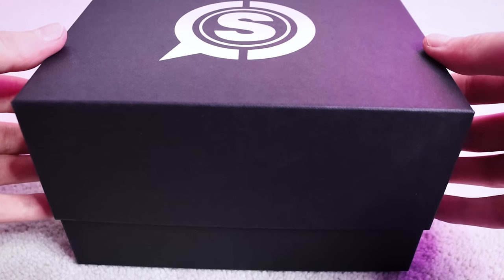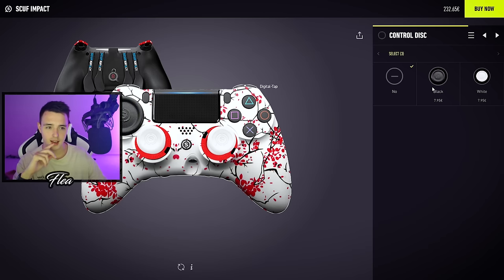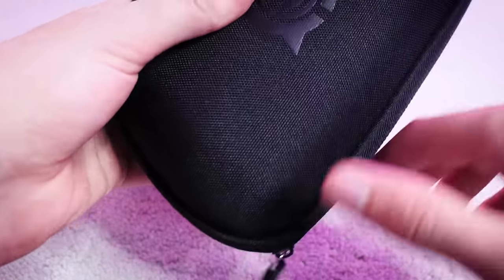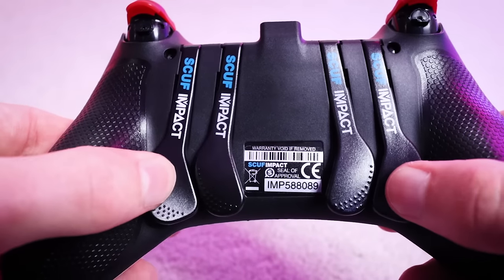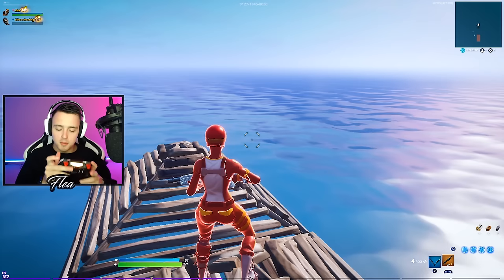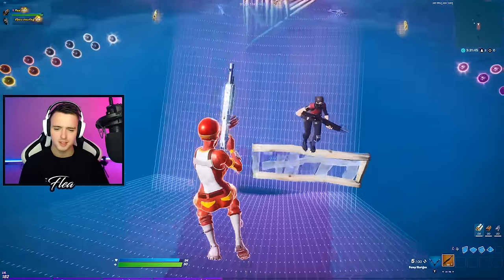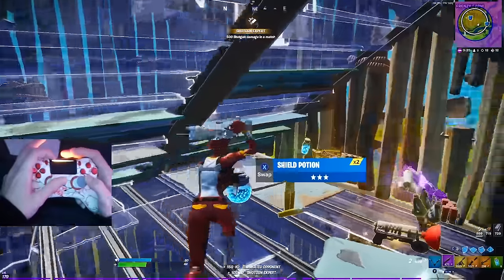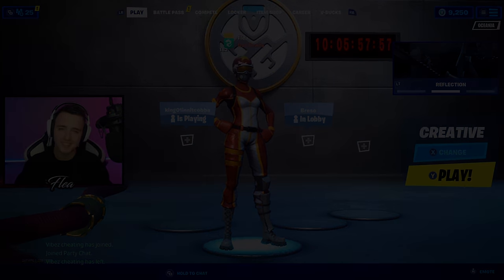So I Bought The *MOST EXPENSIVE* Controller, Then Tried It...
The Video I've been hyping up is finally here,  ladies and gentlemen I present to you the world's most expensive Scuf controller.

Code Flea in the Fortnite item shop

🔨 Flea's Fortnite Maps 🔨
✅ Flea's Creative Fill 1v1 Map: 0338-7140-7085
✅ Flea's Montage 1v1 Map: 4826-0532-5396
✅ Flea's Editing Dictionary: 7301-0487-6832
✅ Flea's NEW Shotgun Aim Course: 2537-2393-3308

Songs:
'Don't leave'
'Pink skies'
'Moonlight'
'Bored'